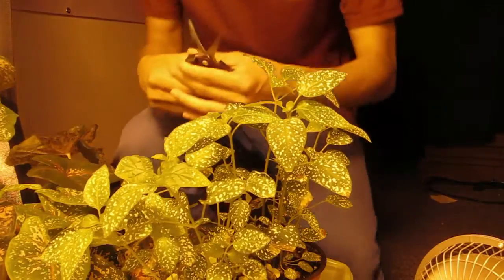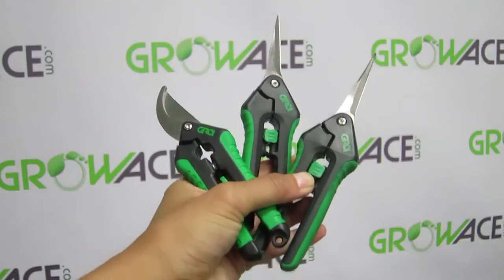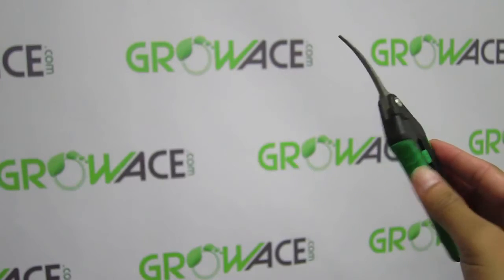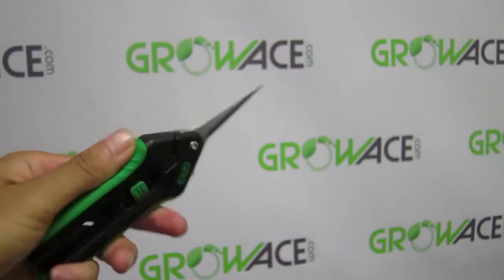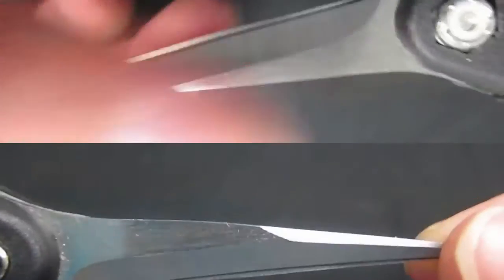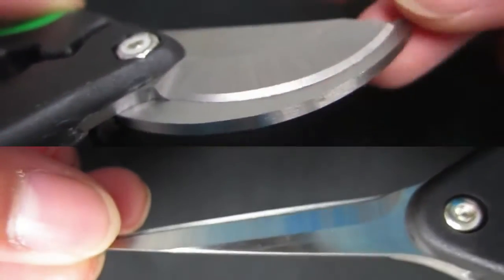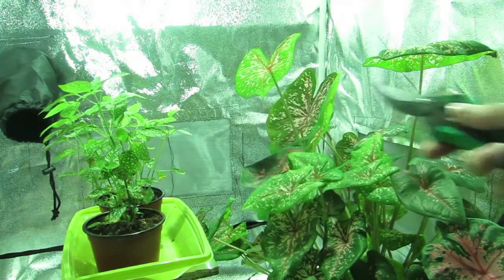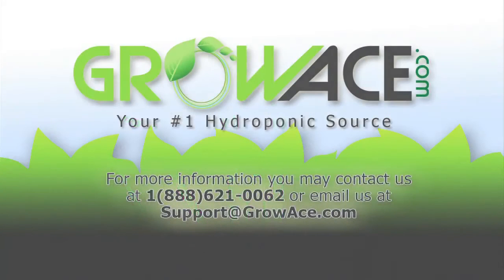Gardening Shears and Pruners REVIEW Gro1 Indoor Garden Hydroponics GrowAce.com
The Gro1 Floral Shears are an essential tool for pruning and maintenance. Quality shears need to be tough, easy on the hands, and sharp. These particular floral shear is great for precise trimming in hard to reach areas. The bypass style curved blades are made of high quality stainless steel so they stay sharper longer. The shears have cushioned grip handles that are contoured for non-slip use as well as being very easy on the hands, even after hours of use. The handles are also spring loaded to provide more ease during use.

Specifications:
Ideal shears for effective floral pruning
Easy lock close mechanism
Spring loaded handles
Recessed spring socket
Stainless-steel blades
Cushioned  grip handles
Contour grip handles for non slip use
Suitable for left & right hand use